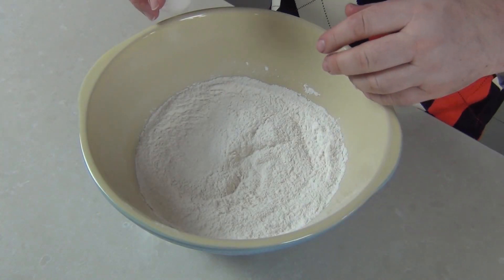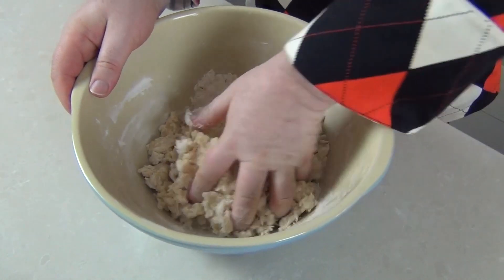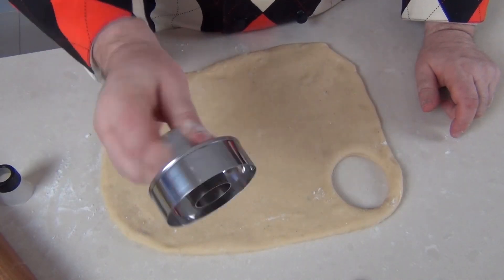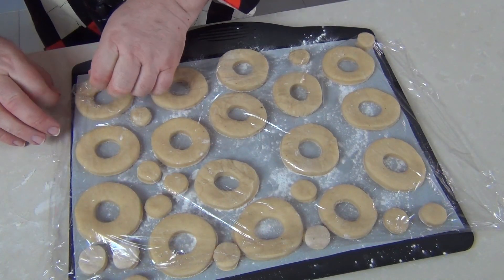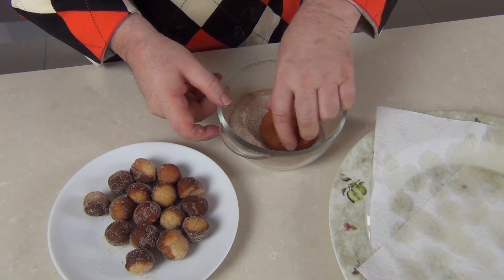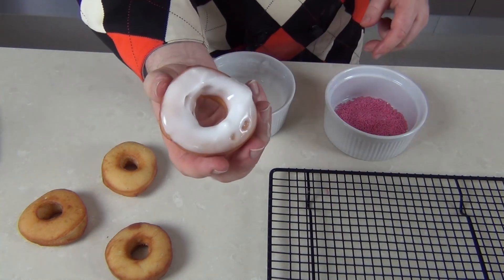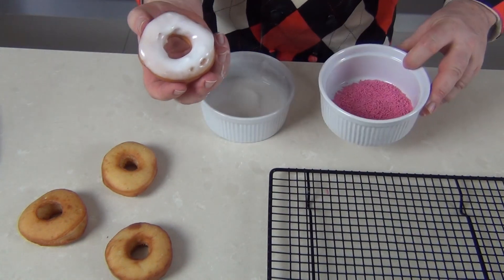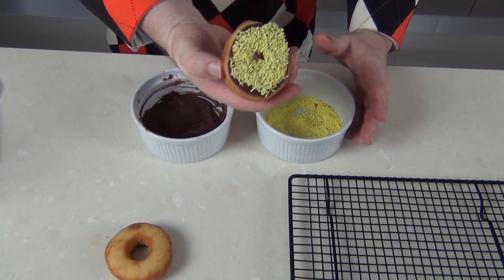HOW TO MAKE DOUGHNUTS - DONUTS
200ml / 7 floz of Milk
1 teaspoon of Sugar
1.5 teaspoons of Dried Yeast
3 cups/ 1lb / 450g  of all purpose Flour
60g / 2oz of Sugar
1 teaspoon of Salt
1/2 a teaspoon of Fresh Nutmeg
1 Egg
60g / 2oz of Melted Butter

Sugar
Icing  or Powdered Sugar
A little water
Vanilla extract or other flavourings
Sprinkles or nuts
Cocoa to make chocolate icing

GOLDEN SYRUP
I made Homemade Golden Syrup…….

CHEESECAKES
Music wanted!!!